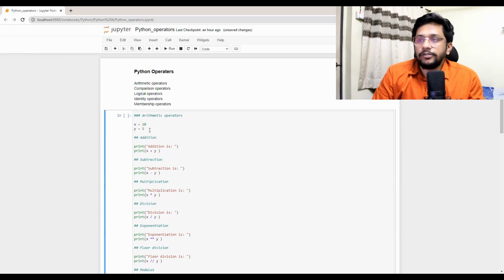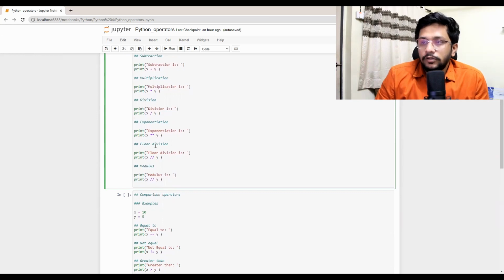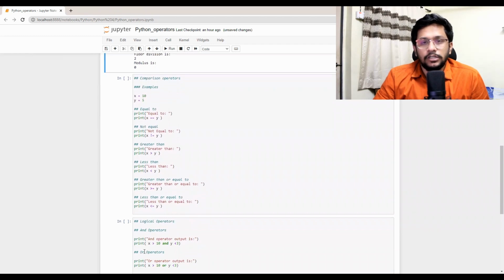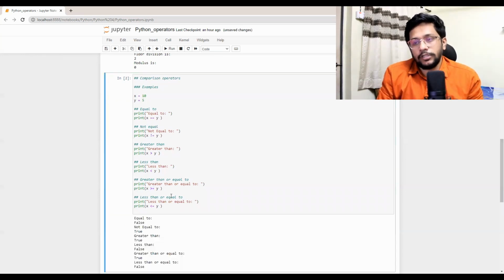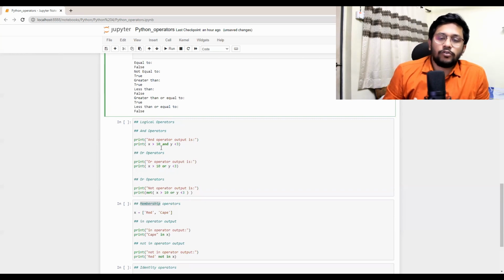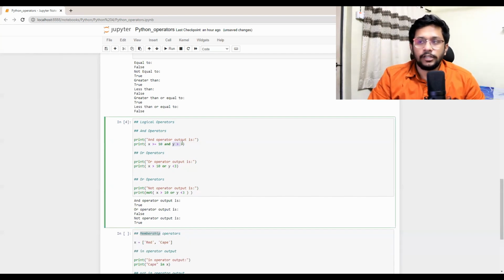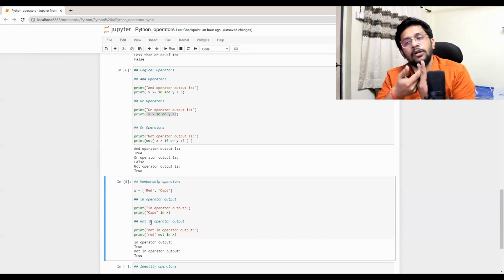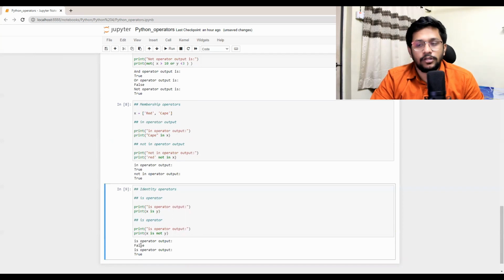Python Operators - Arithmetic | Comparison | Logical | Identity | Membership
Python Arithmetic operators are plus, minus, multiplication, division, floor division, modules.
Python Comparison operators are equal to , not equal to, greater than, less than, greater than equal to, less than equal to.
Python Logical operators are and, or , not.
Python Identity operators are is and is not.
Python membership operators are in and not in.